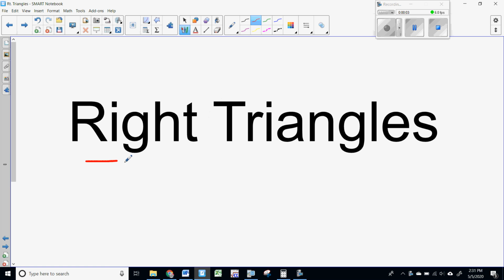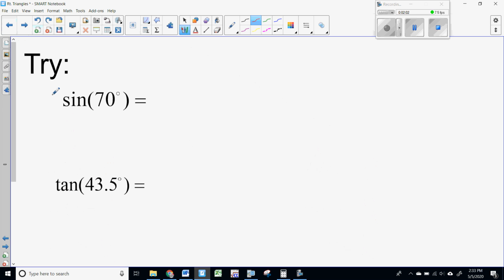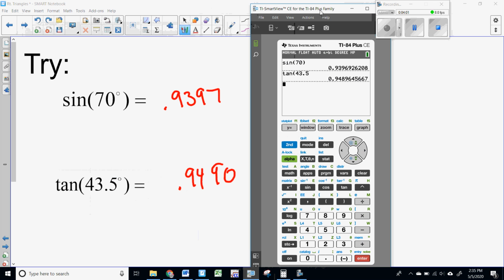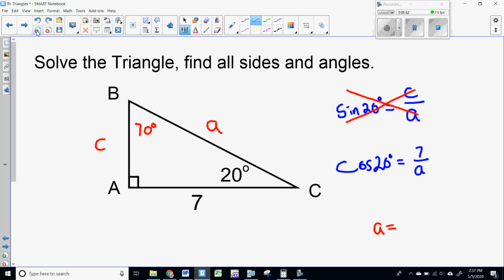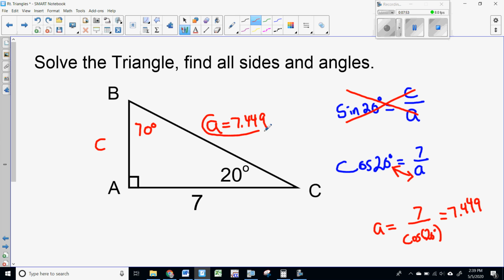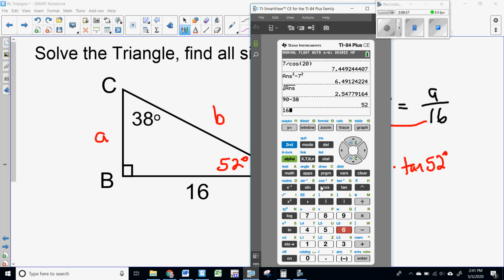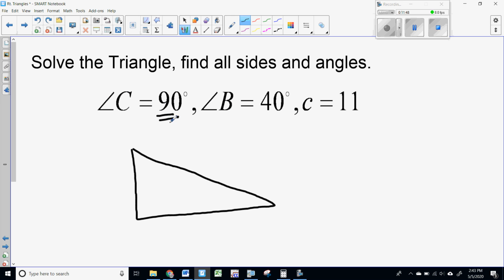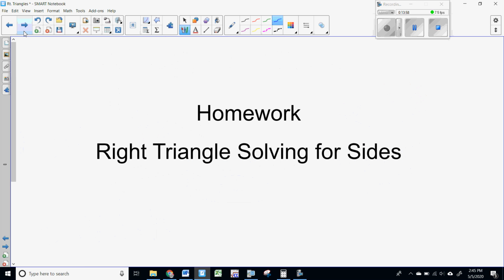Rt Triangles Solving for Sides